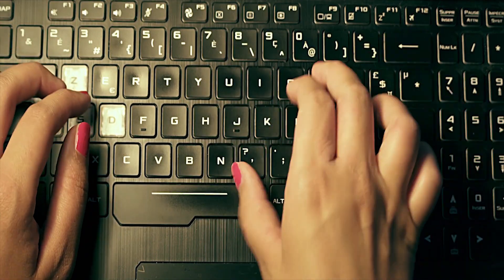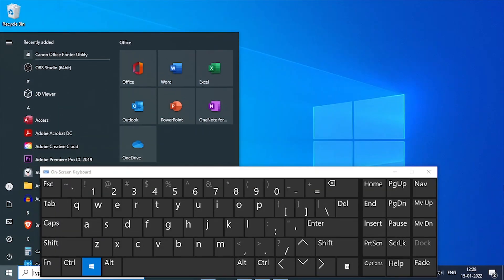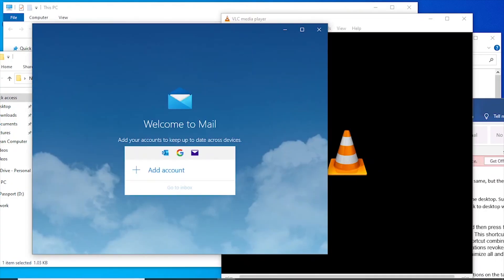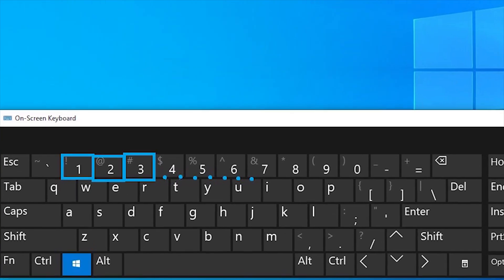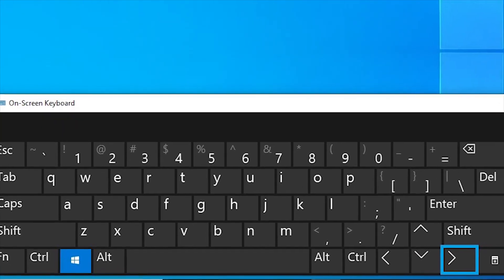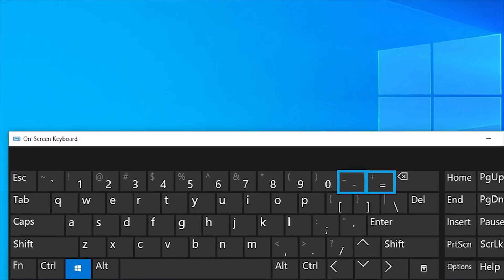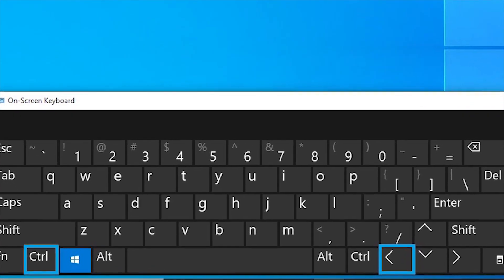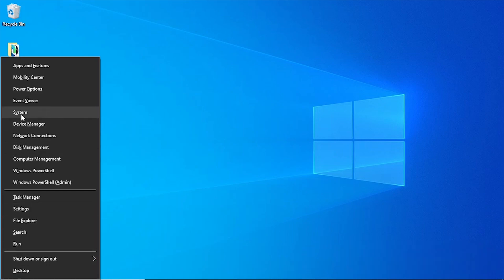9 amazing keyboard shortcuts that will blow your mind / Windows 11 keyboard shortcuts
In this amazing video, we will use Win key combinations to master the keyboard. Holding down the Windows key while pressing another key to activate a keyboard shortcut can help you get things done faster. Lets crack the windows..

TIMESTAMPS:
Intro 0:46
Minimize all windows 1:24
Display and hide the desktop 1:40
Open an app from the taskbar 2:01
Split-screen between two apps 2:26
Open run dialog box 2:56
Zoom In Zoom Out 3:11
Open settings 3:50
Lock the computer 4:01
Open quick launch menu 4:14

Instagram.com/crackthewindows